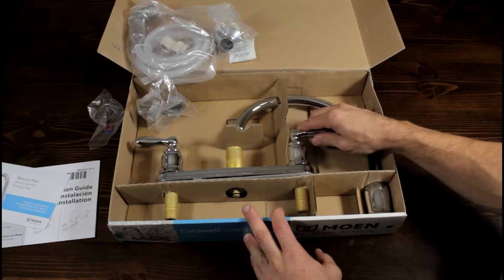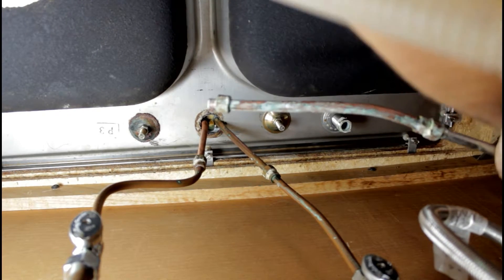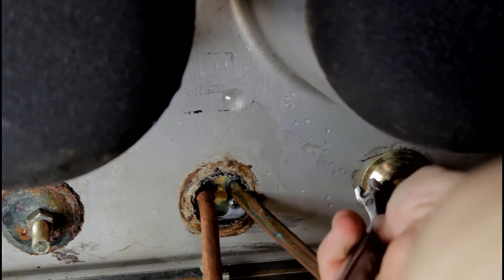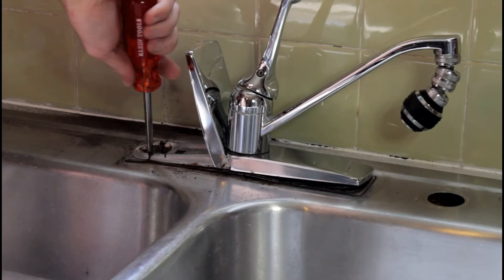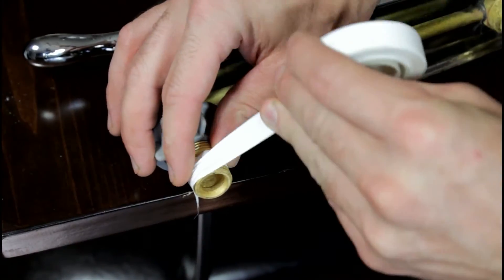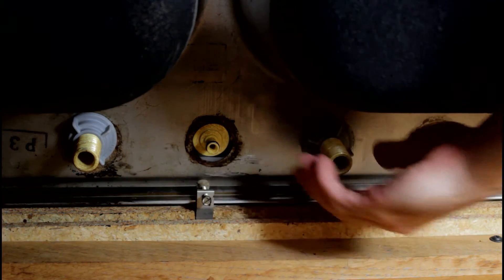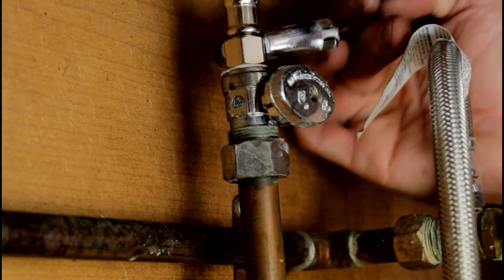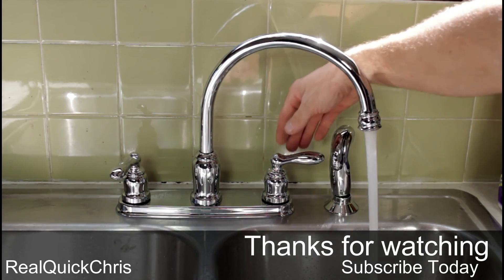DIY plumbing tips how to install a new kitchen faucet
installing a new kitchen faucet can be an easy and long awaited task. join me while installing a new kitchen faucet with a little trouble removing the old one.  with a few household plumbing tips you can have your plumbing repair done in no time at all. I installed a Moen Caldwell CA87888 kitchen faucet